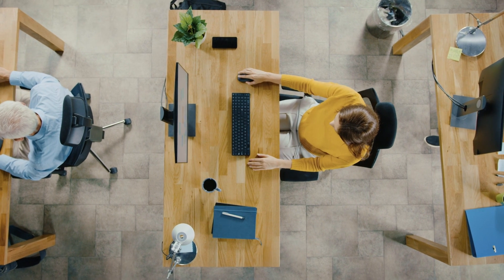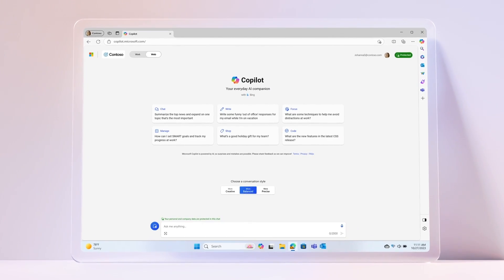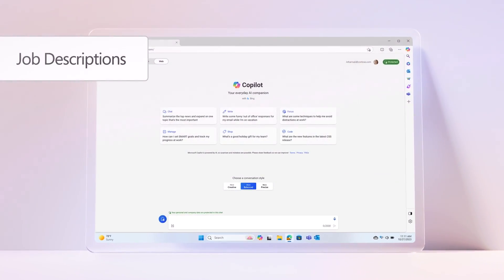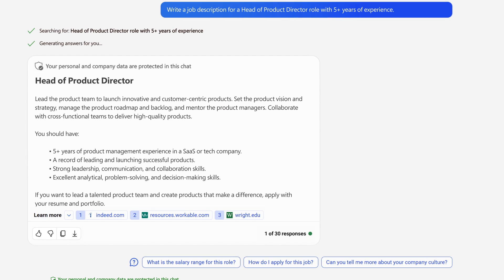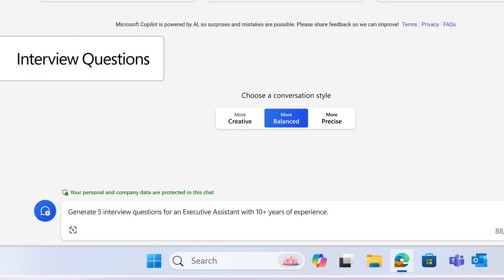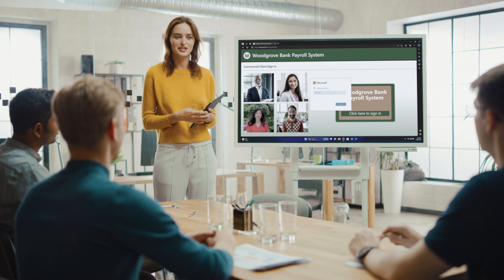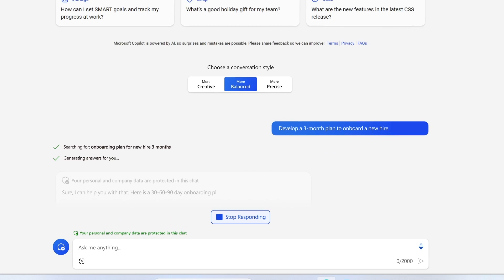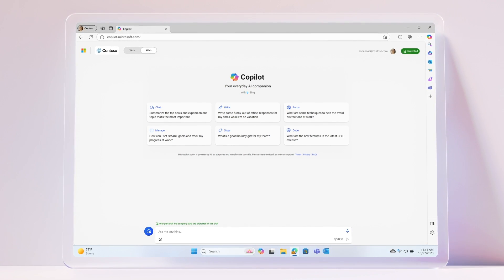Microsoft Copilot: How to use Copilot in Human Resources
Are you an HR professional seeking to streamline your processes and boost productivity? In this video, learn how Microsoft Copilot can help you write tailored job descriptions to find the right candidate, generate interview questions specific to the role you're hiring for, and create onboarding plans so new hires can find early success--all with a few simple starter prompts!